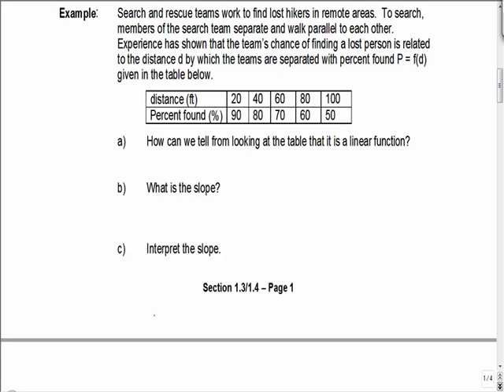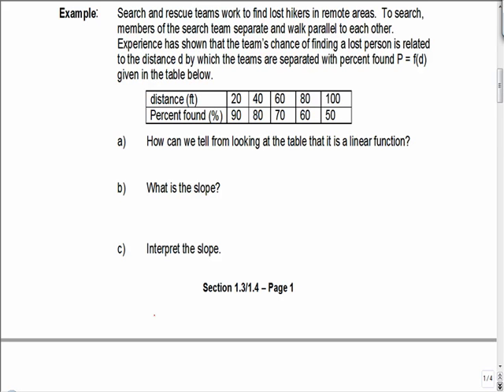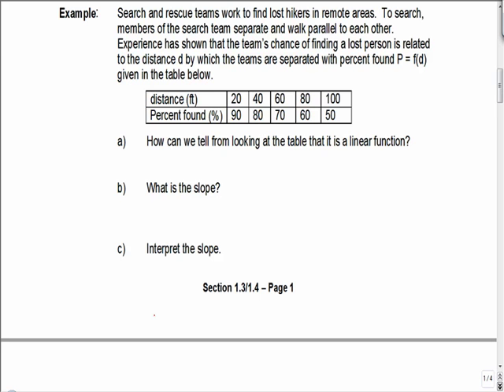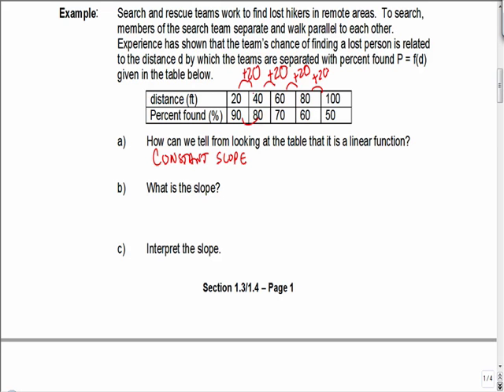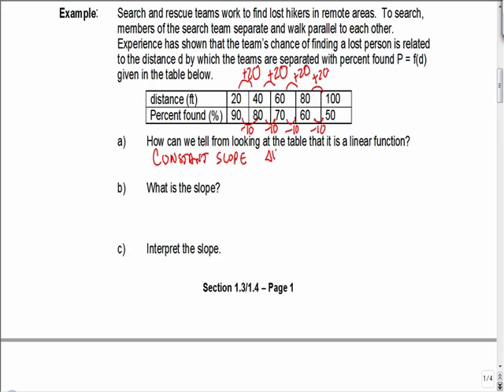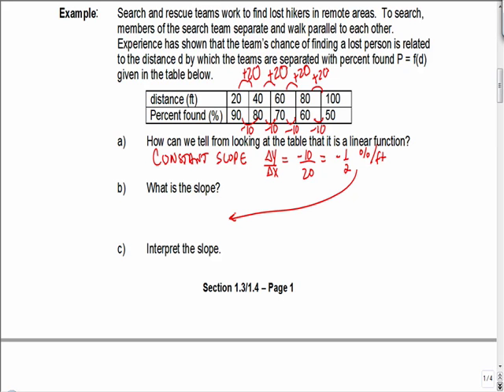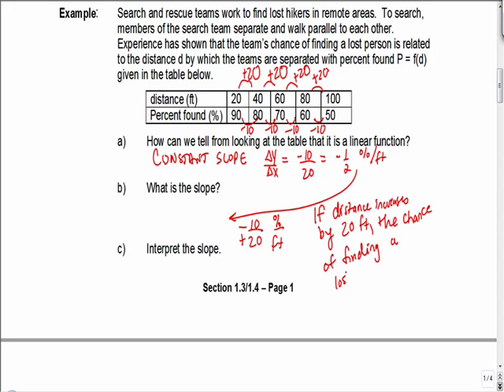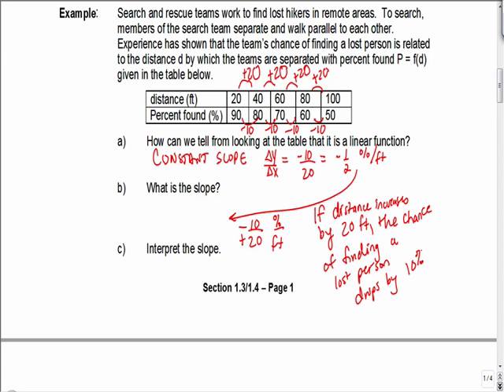Sect 1 3 and 4 c Example 1